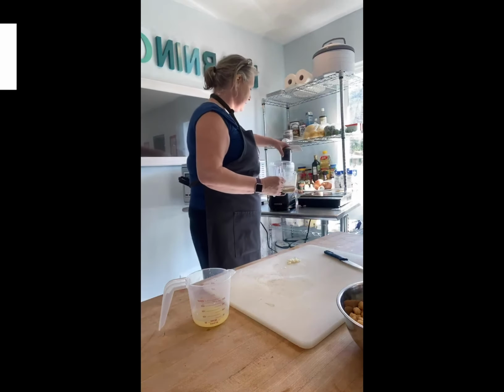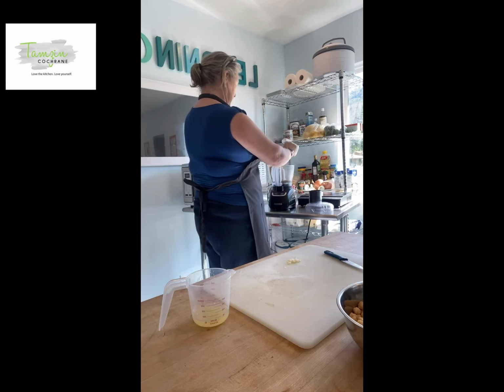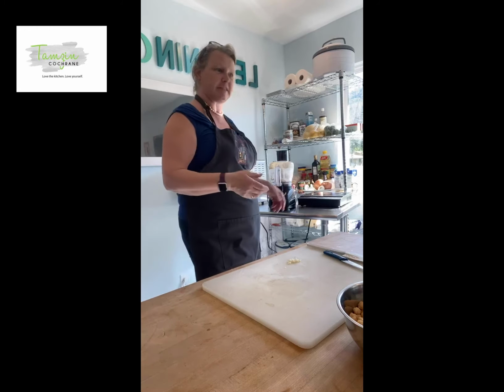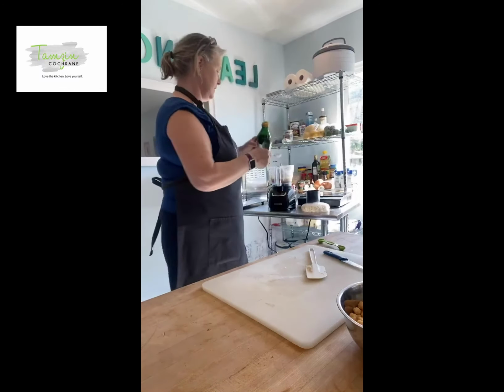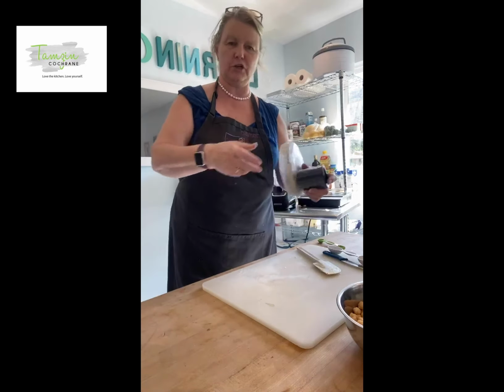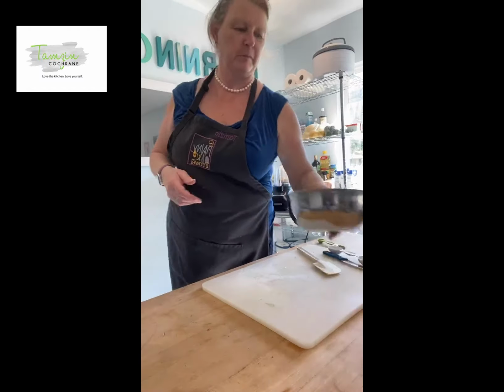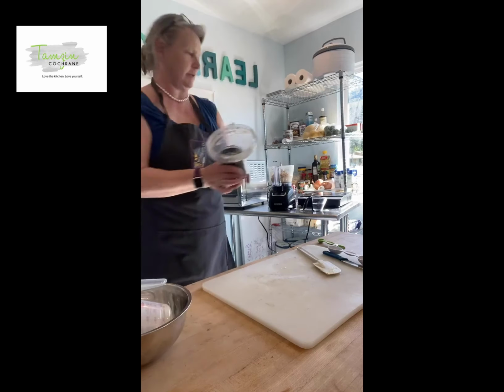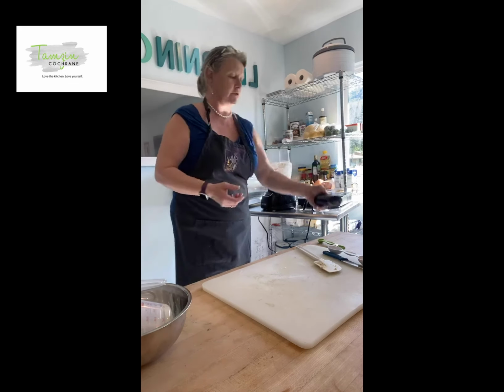Making hummus with Tamzin Cochrane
I love to cook and I am keen to bring the kitchen back to being a big part of the home. Cooking is a life skill that helps everyone be healthy, happy, focused and brings friends and family together. What is not to love about it?
Today I will be making hummus
I hope you enjoy my tutorial and maybe even give the recipe a go yourself!

To see more of Tamzin Cochrane .